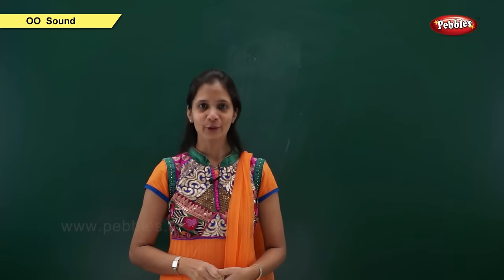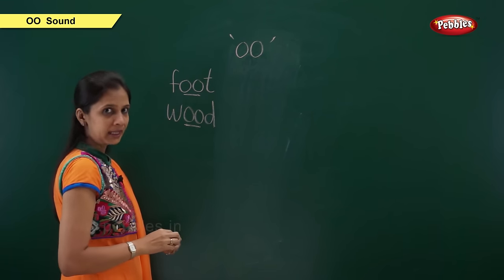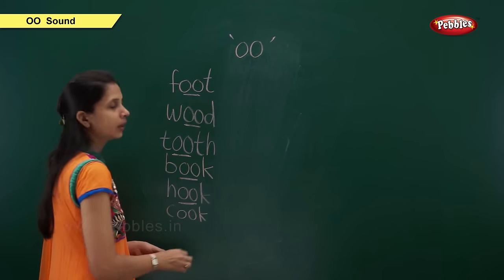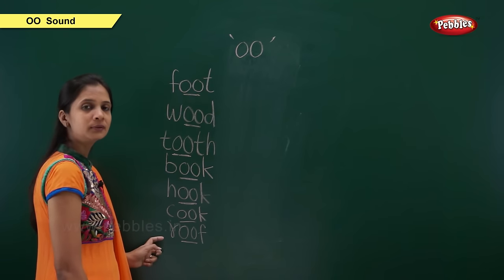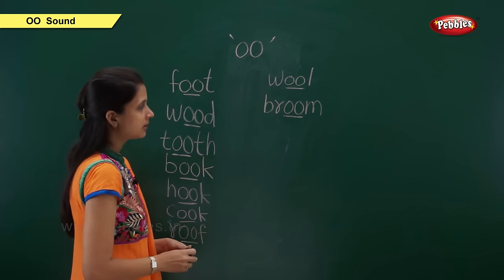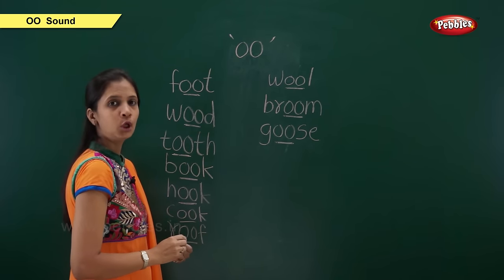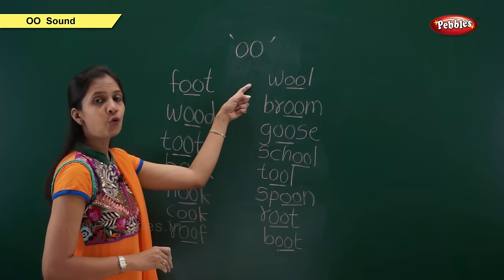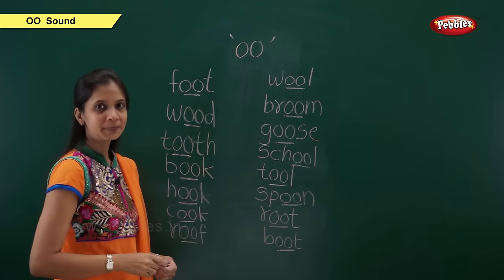Phonics Chapter 11 : OO Sounds | Learn Phonics For Kids | Phonics Classroom Teaching Lessons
Pebbles present, Learn Phonics For Kids. Live Teacher explanation, Classroom Teaching Lessons to learn the sounds of the letters in the English alphabets.